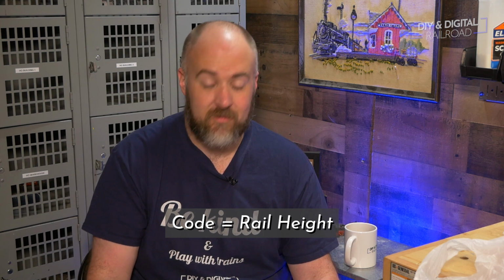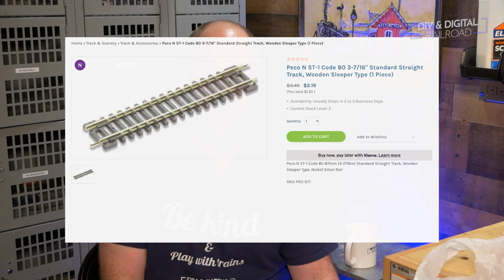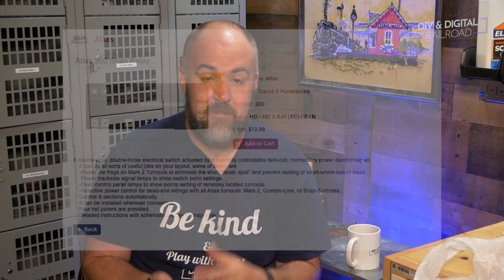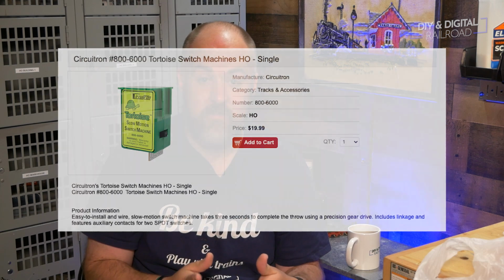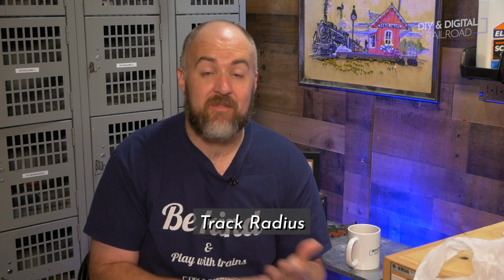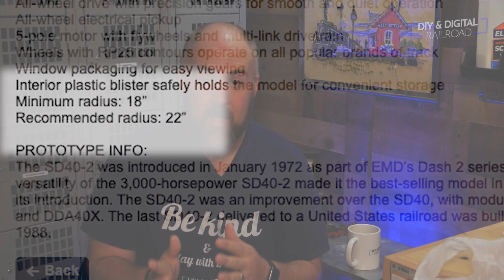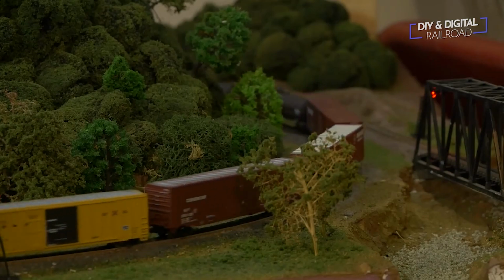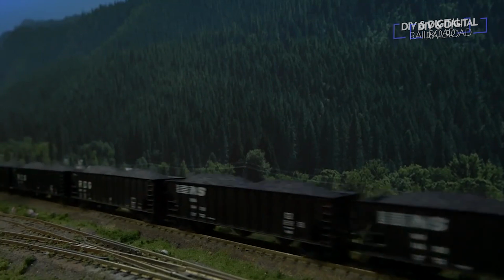Model Railroad Terminology for Beginners: Coffee and Trains Episode 17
Welcome everybody to another edition of Coffee and Trains!  Today I am going over some terms common in model trains and model railroading that you may not know as a beginner.  I hope this helps you in your journey into the world of model railroads!

N Scale Train Set

HO Scale Train Set

O Scale Train Set

G Scale Train Set

I do a lot of 3D Printing.  Here are some great printers

Anycubic Photon

Elegoo Mars

Anycubic Mega Zero